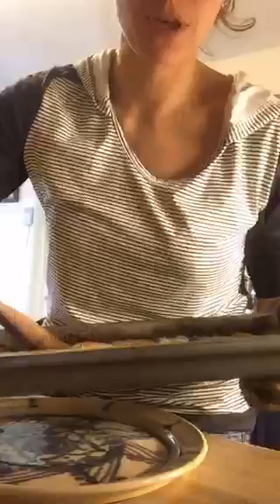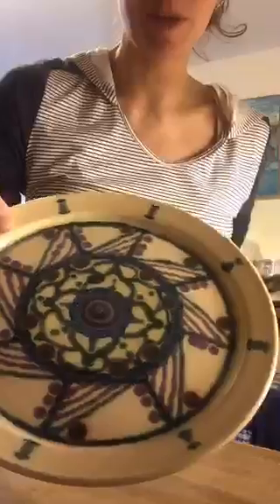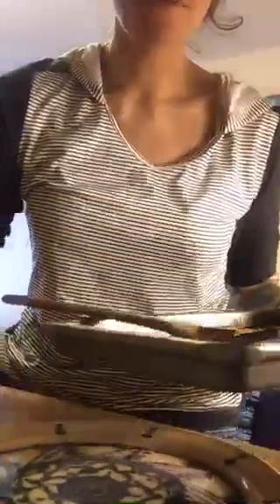The Vegan Potter Finished Tofu!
Here's the finished roasted tofu. This was originally a periscope broadcast so you will hear me answering questions but you will not see the comments come up on the screen. Feel free to question or comment on the blog post where you can download the full recipe!